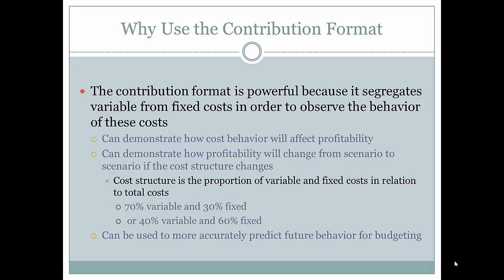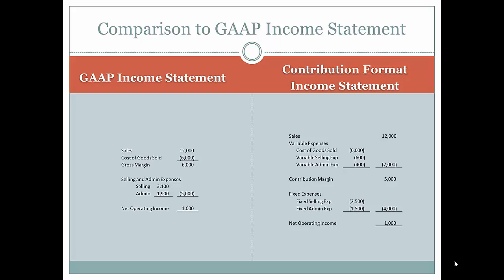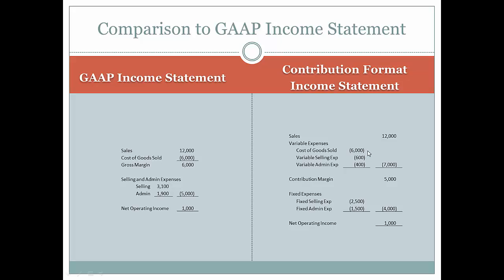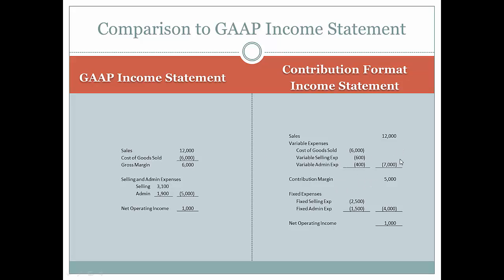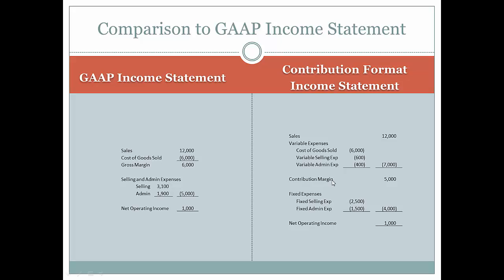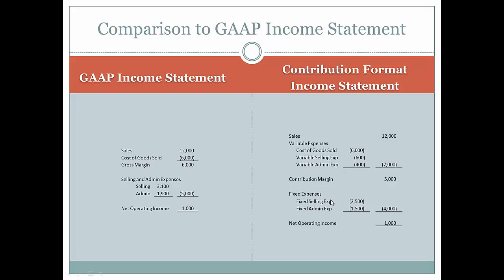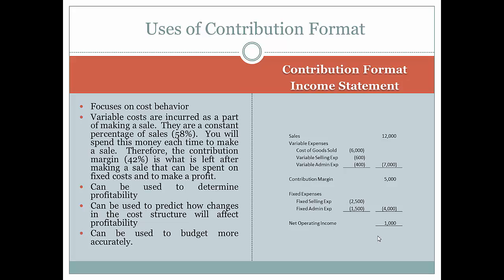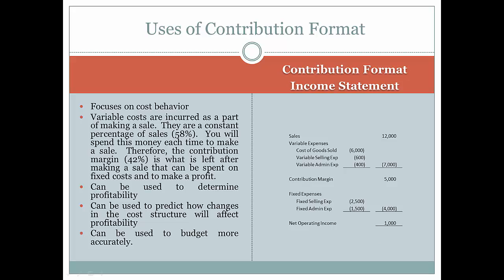Contribution Format Income Statement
How it is structured and its various uses